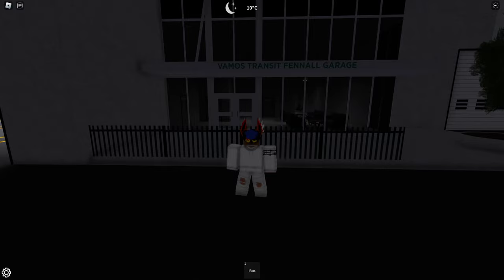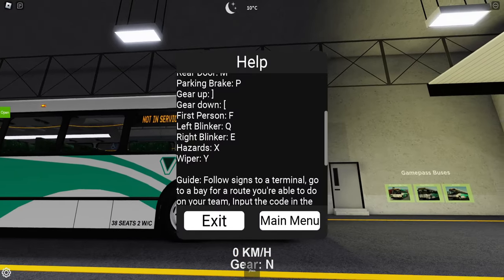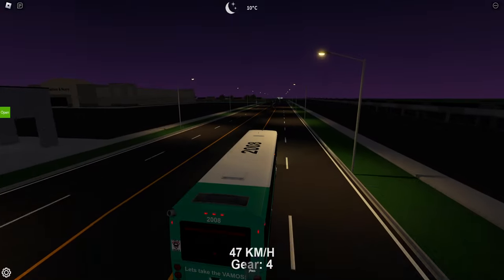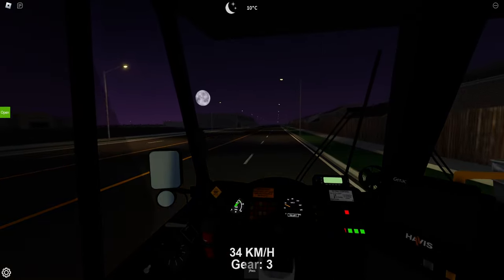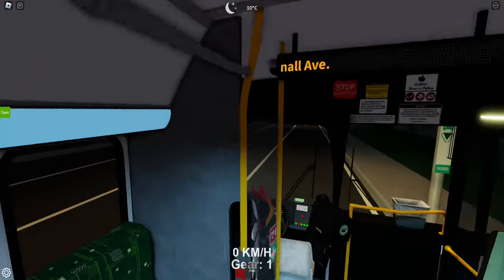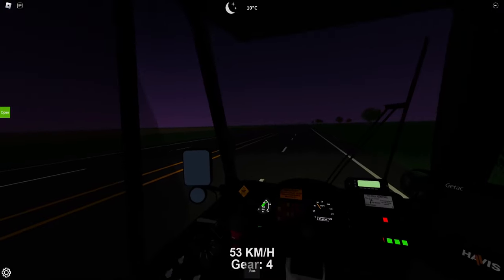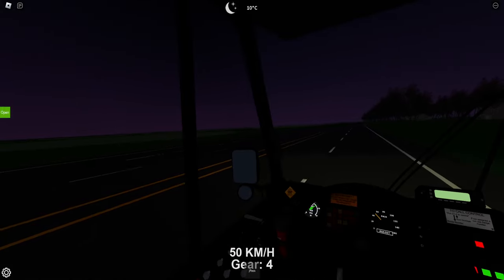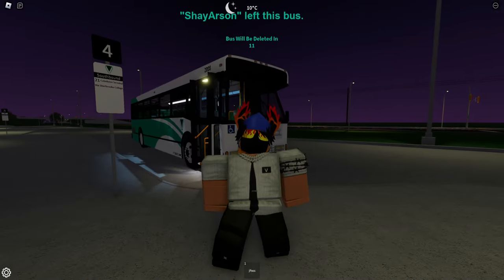ROBLOX | First Look At VAMOS Bus Simulator